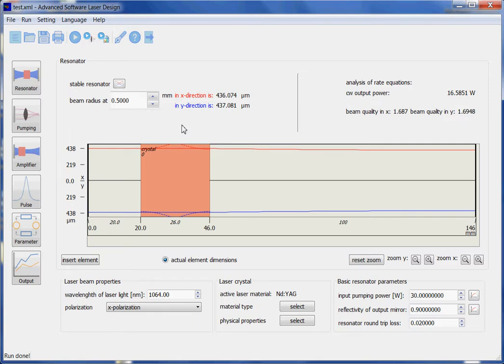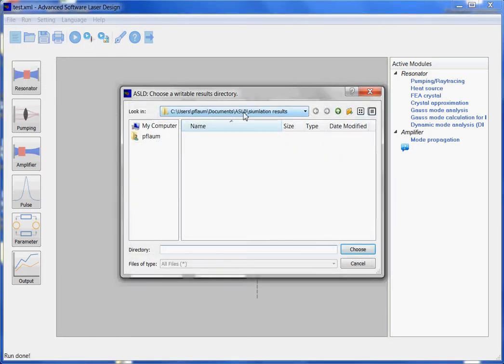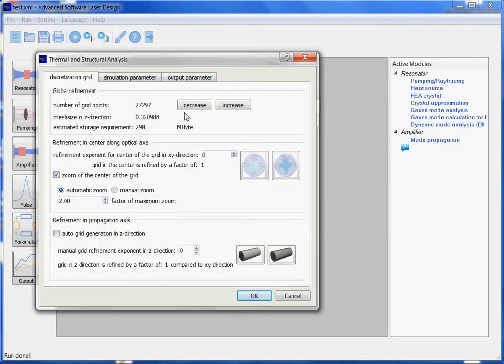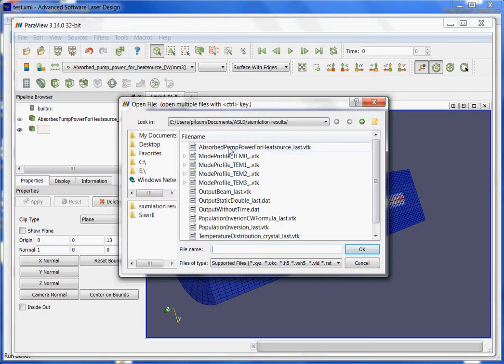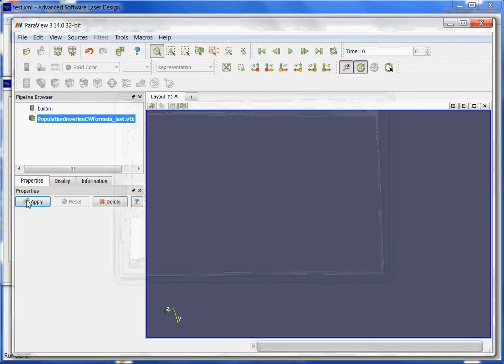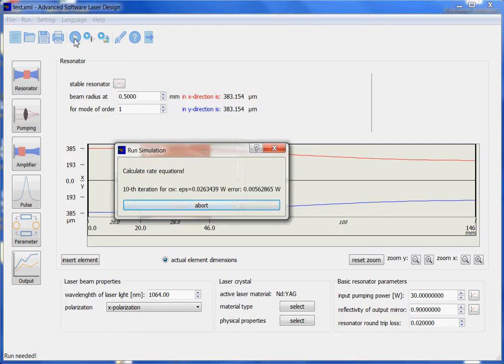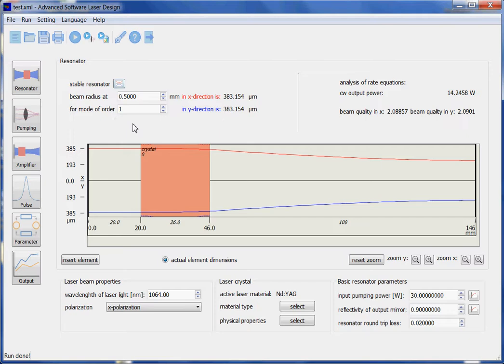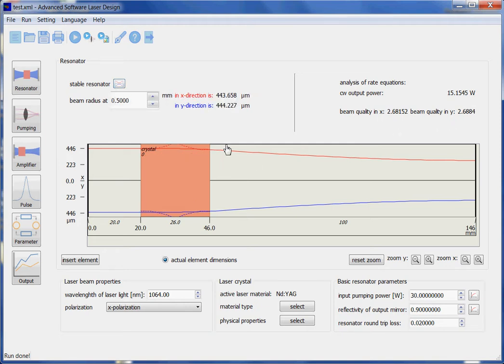Discretization Parameters (for FEA and DMA)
Tutorial which shows how to optimize
- FEA discretization mesh
- grid for population inversion
- selection of modes
Tutorial explains how to visualize ASLD mesh by paraview.